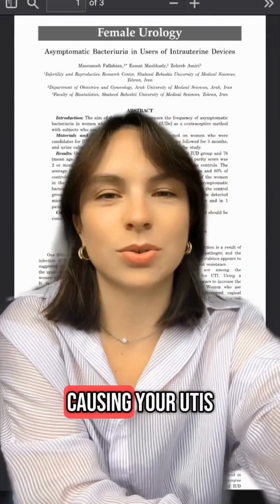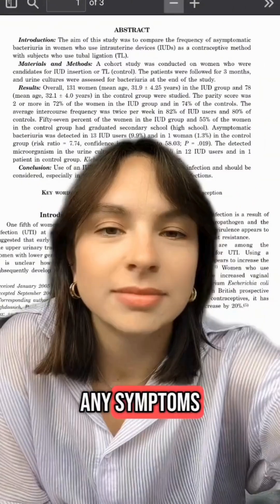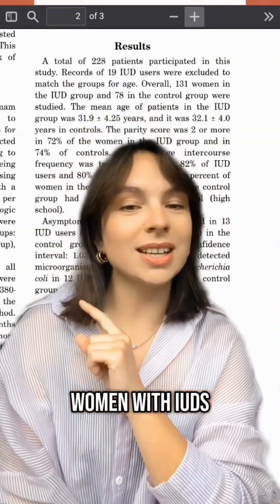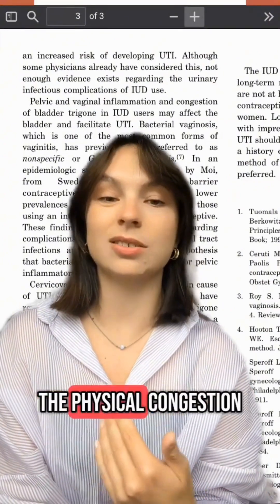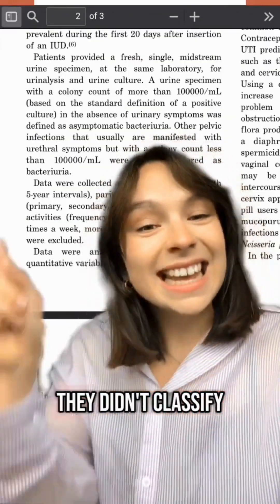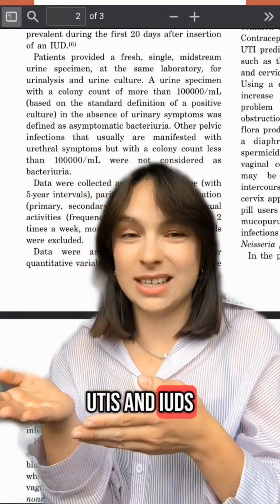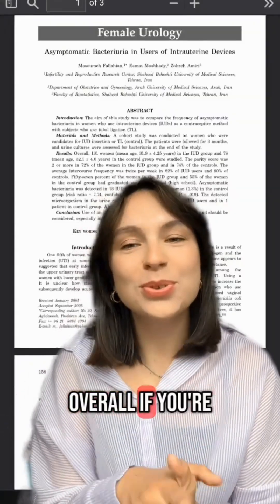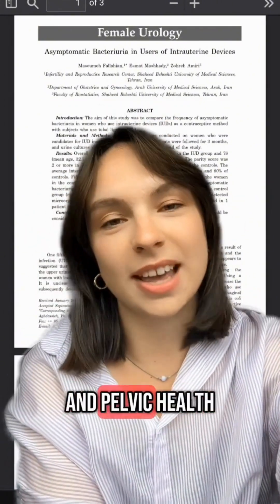Do IUDs increase UTI risk?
What evidence do we have so far?